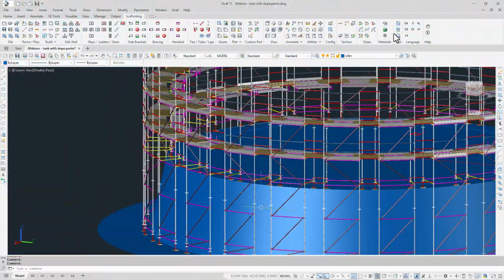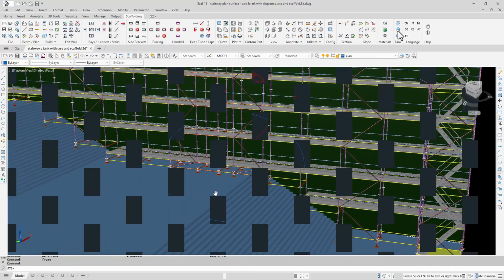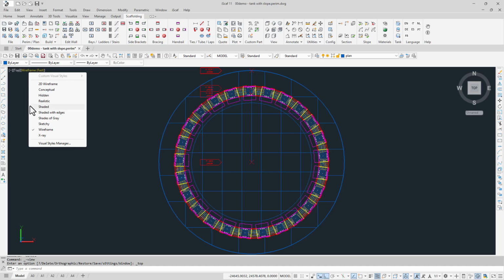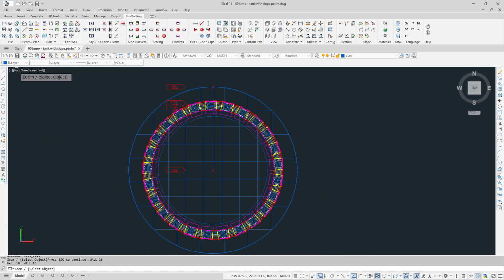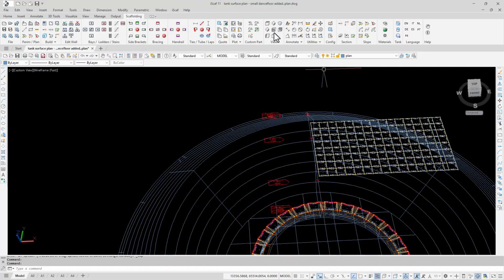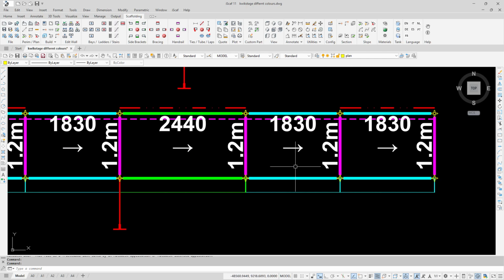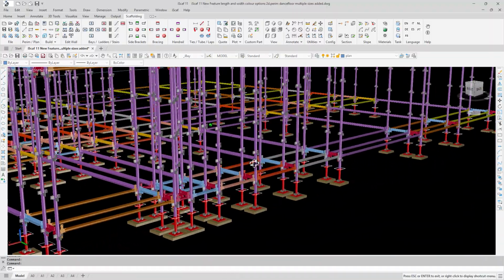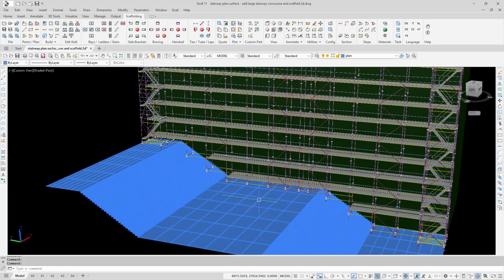**New** iScaf® Latest Features April 2026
iScaf® - New Tank Surface
The new Tank Surface feature in iScaf® enables rapid creation of curved 3D surfaces around circular tanks, silos, and similar structures.

iScaf® - New Color coded ledgers
The new colour-coded component management option.

iScaf® - New iStairs
The new iStairs option to allow iScaf to scaffold up stairs more easily.

00:00 Intro
01:10 Scaffold Tank with slope away
03:47 Dance floor on complex slope
04:27 Colour-coded Ledgers and Transoms
06:04 iStairs

The trademarks iScaf®, iRent® and iQuote® are registered trademarks of Techscaf Pty Ltd and are used under license throughout the world by Caysa Pty Ltd trading as Scaffolding Software.